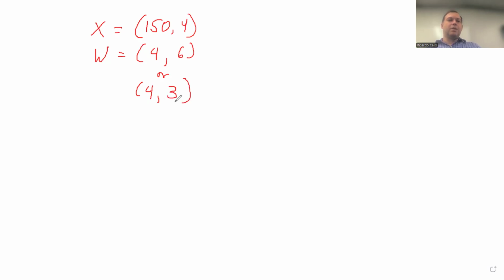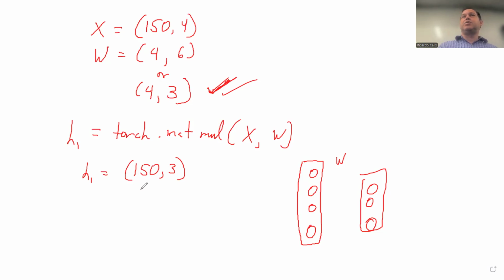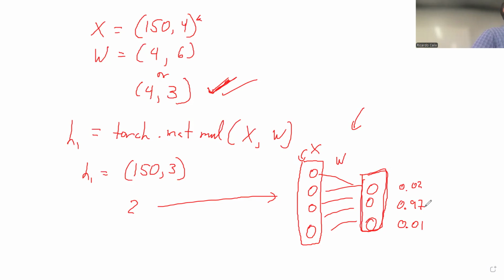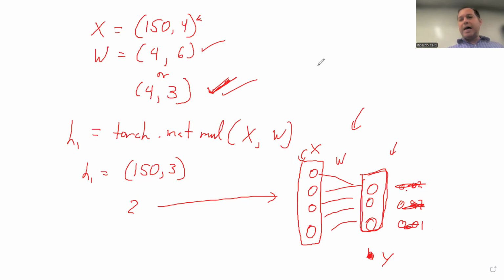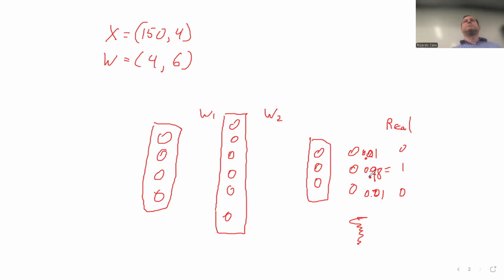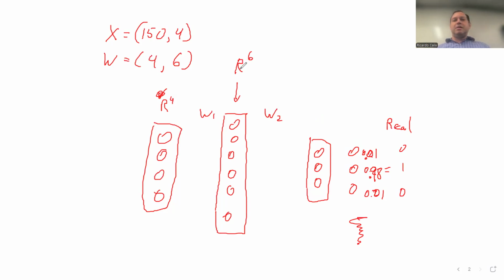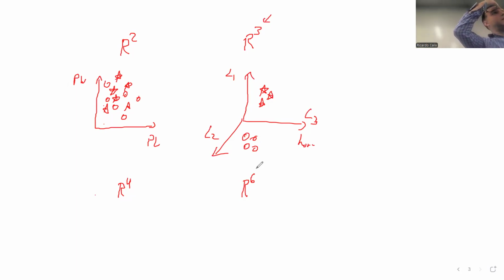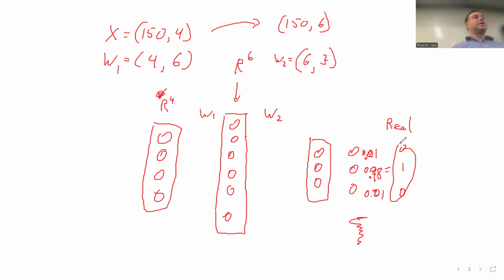The Neural Net matrix multiplication and the connection to vector spaces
The NN matrix multiplication and the connection to vector spaces